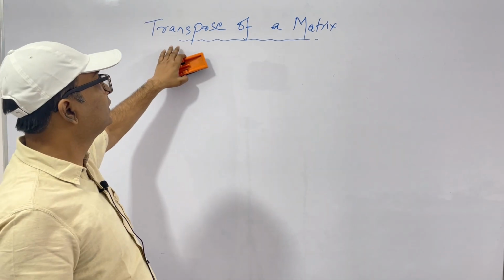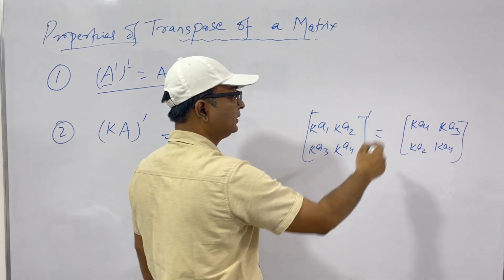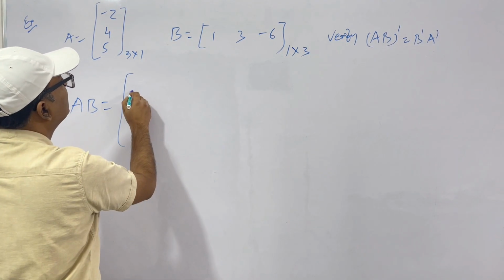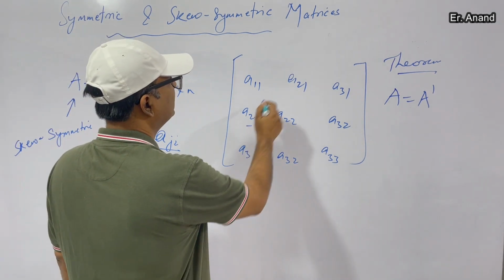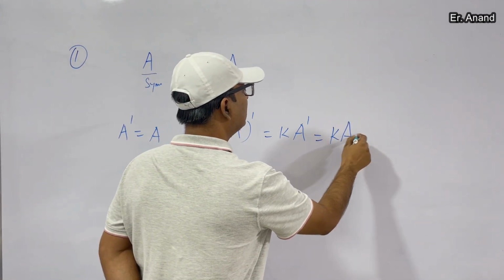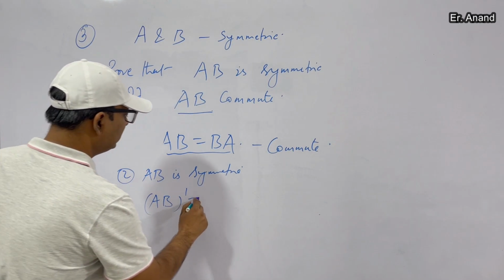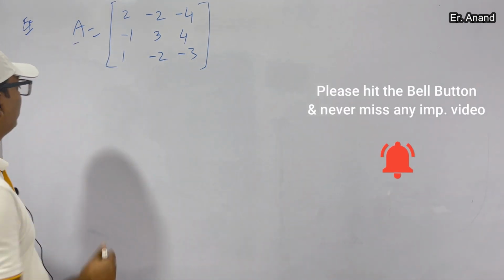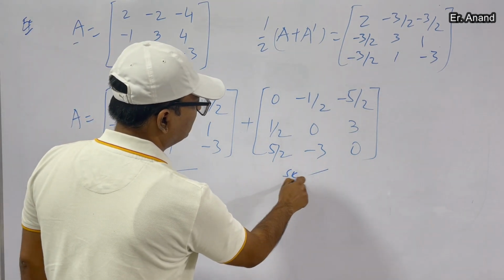5. Transpose of a Matrix & Symmetric/Skew-Symmetric Matrices | Linear Algebra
What happens when you swap the rows and columns of a matrix? You get its Transpose! In this video, we explore the Transpose of a Matrix ( or ) and how this simple operation leads to two of the most important concepts in Linear Algebra: Symmetric and Skew-Symmetric Matrices.
📘 TOPICS & THEOREMS:
●Defining Transpose: Interchanging Rows and Columns ().32
●Properties of Transpose:
○The Reversal Law:  (Most Important!).22
●Symmetric Matrix: A square matrix where .
●Skew-Symmetric Matrix: A square matrix where . (Why are diagonal elements always zero?).33
●The Decomposition Theorem: Proving that every square matrix can be uniquely expressed as the sum of a symmetric and a skew-symmetric matrix ().34
💡 EXAM INSIGHTS: We discuss the "Tricky Questions" asked on Skew-Symmetric matrices in JEE Mains, especially regarding the determinant and eigenvalues of odd-order skew-symmetric matrices.35
⏱️ TIMESTAMPS: 0:00 - Introduction to Transpose 02:30 - How to find  (Examples) 05:15 - Properties of Transpose (Reversal Law Proof) 09:40 - Symmetric Matrix Definition & Examples 13:20 - Skew-Symmetric Matrix (The Zero Diagonal Rule) 33 17:00 - Important Theorem: Matrix as Sum of Symmetric & Skew-Symmetric 22:15 - Solved Board Exam Question (4 Marks)
🔗 PLAYLIST LINK:
Master all Matrix concepts here: [Playlist Link]